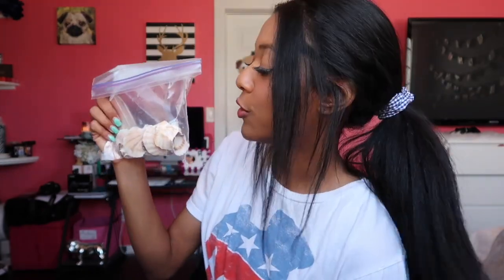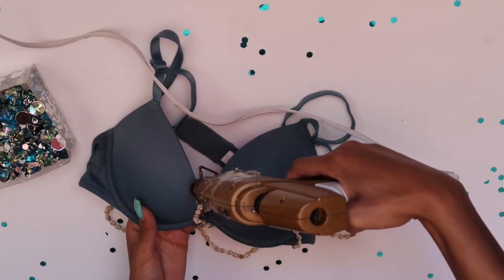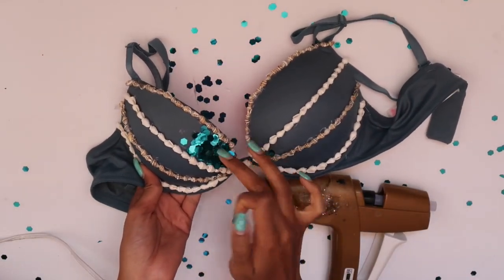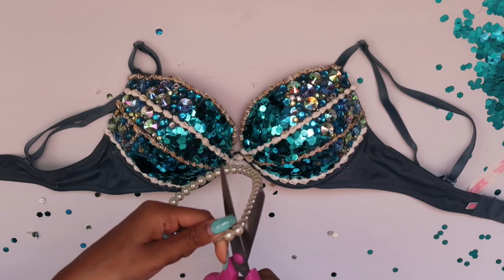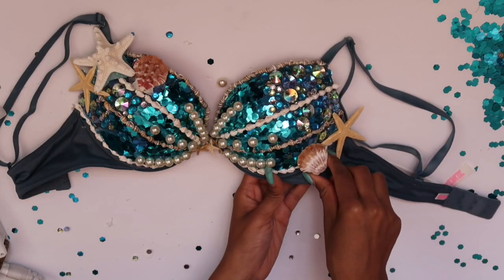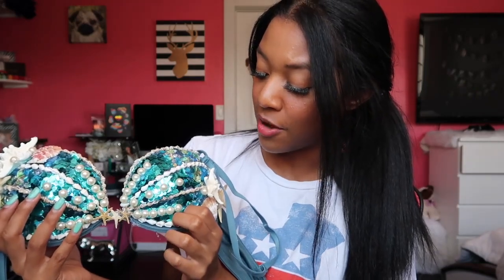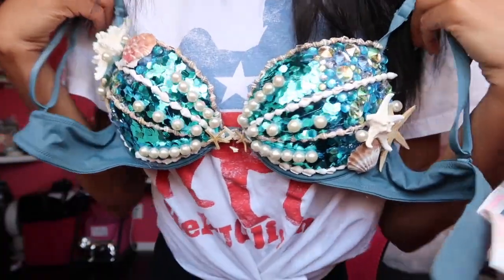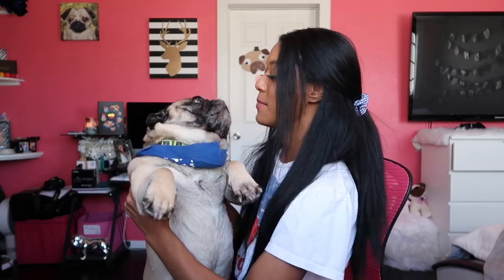MERMAID RAVE BRA!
HOW EXTRA IS THIS BRA?!

It is so beautiful though. wow. :')

Another DIY I'm super proud of!

I know I kept saying starfishes and I don't think that's a word so I apoligize

& If you noticed my shirt does say RePUGlican but that does not mean I am one or a democrat lmao. I really don't care about politics! Just an FYI lol

MATERIALS!
-scissors
-hot glue gun
-bra
-teal glitter (Michael's $2)
-rhinestones (Micheal's $10)
-shell necklaces (Hobby Lobby $6)
-starfish (Micheal's $7)
-pearl necklace (99 cent store)
-shells (Dollar Tree)

xoxo

-Pattiya